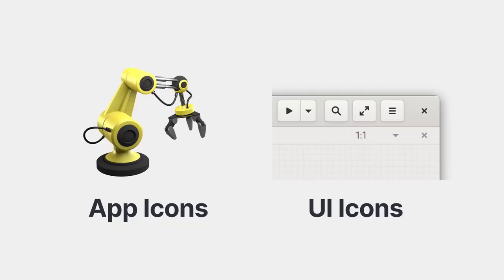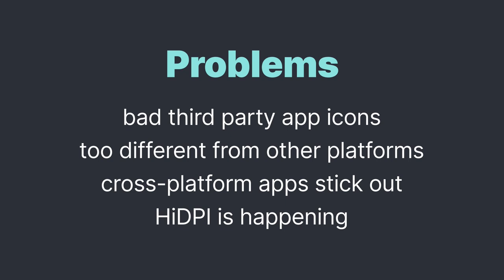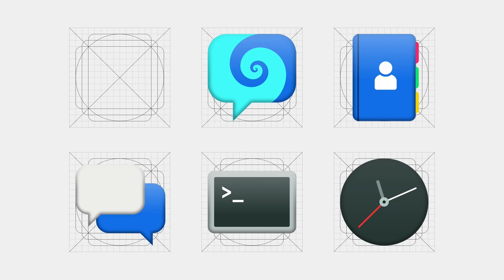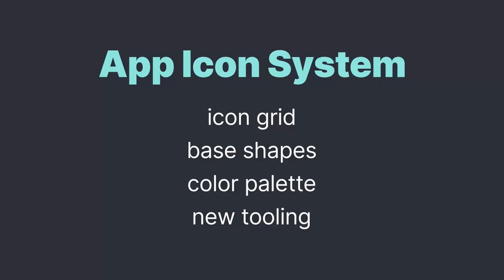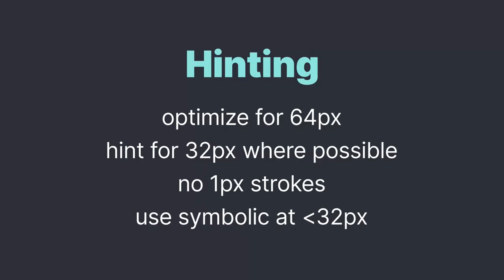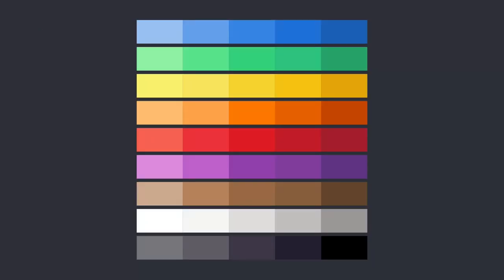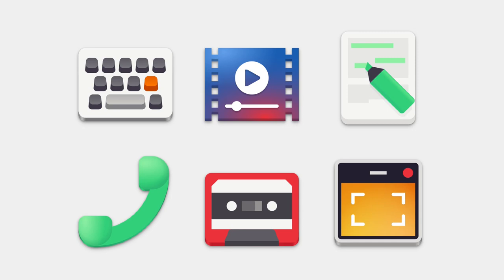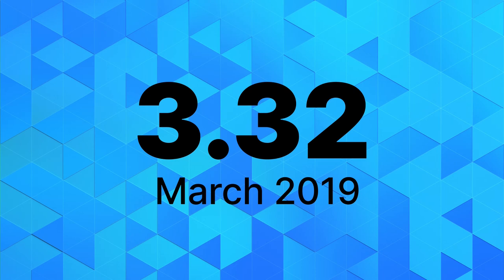LGM 2020 - Icons at GNOME: A Brave New World By Tobias Bernard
Icons at GNOME: A Brave New World, by Tobias Bernard.

This presentation was recorded on May 29 2020 as part of the Libre Graphics Meeting 2020, online.